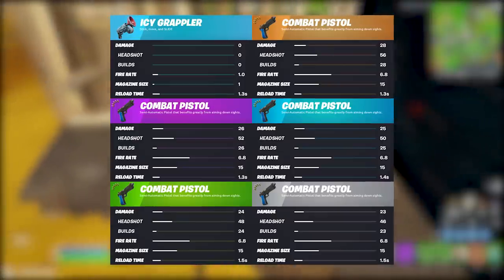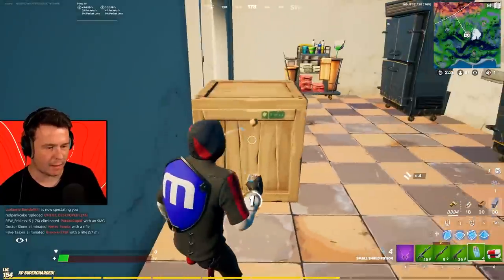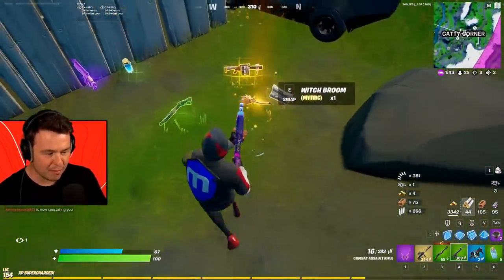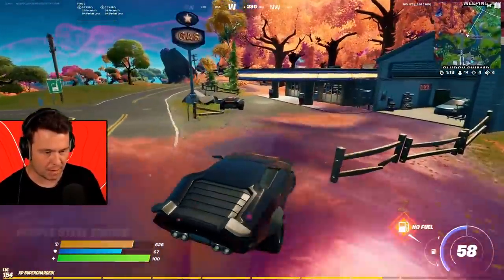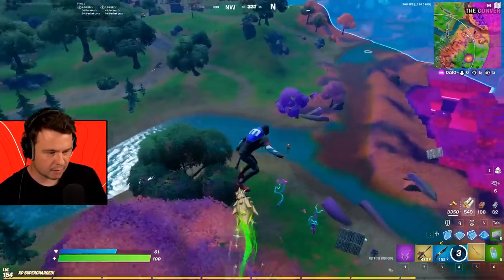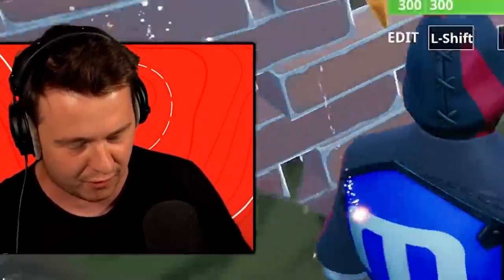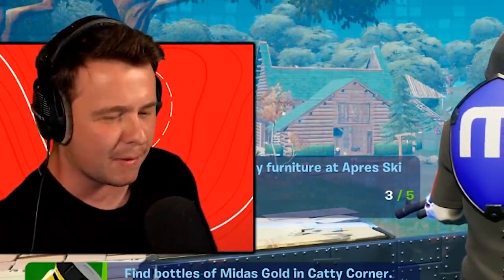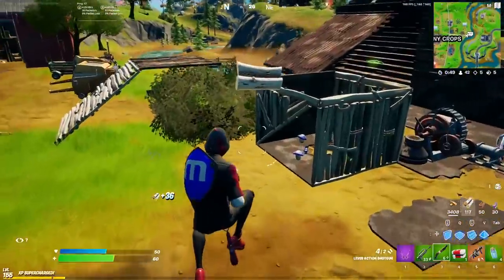*NEW* Mushroom Pet IS BACK!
New and returning content? LET'S GO!